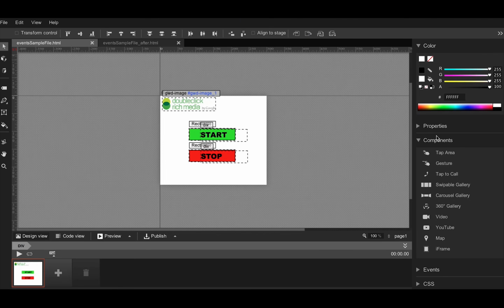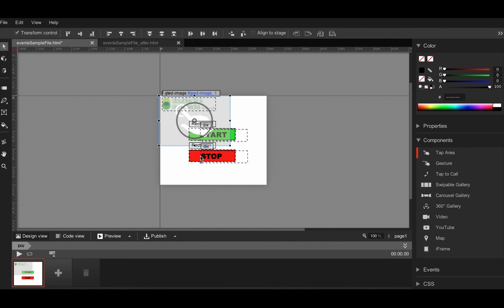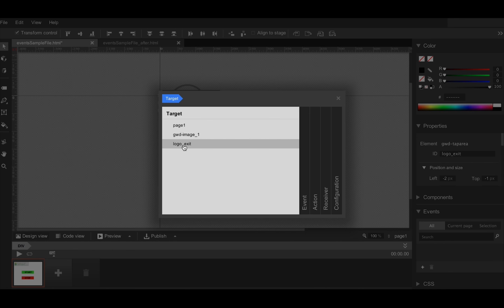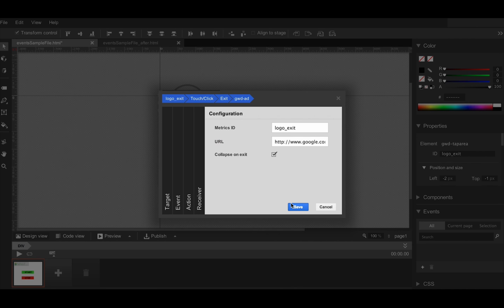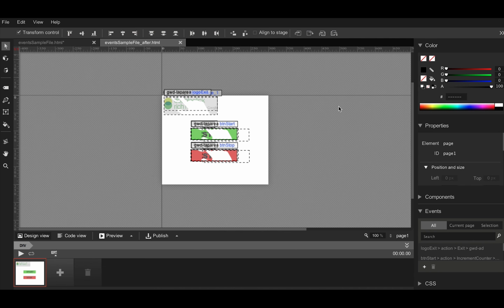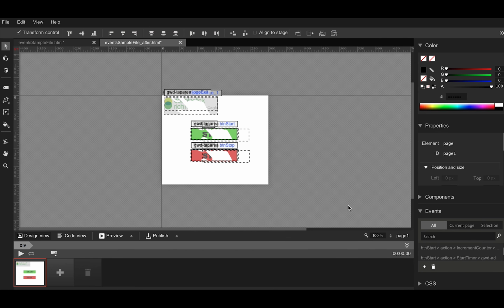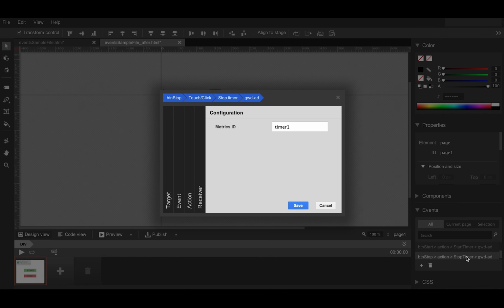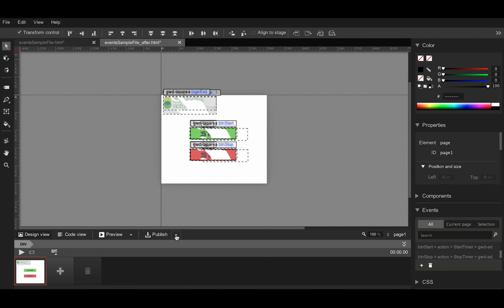DoubleClick Studio Events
In this video, Google Creative Technical Consultant Owen Corso explains how to create DoubleClick Studio events (exits, counters and timers) for Google Web Designer created ads.
NOTE: Doubleclick Events option has been changed to "Google Ad"